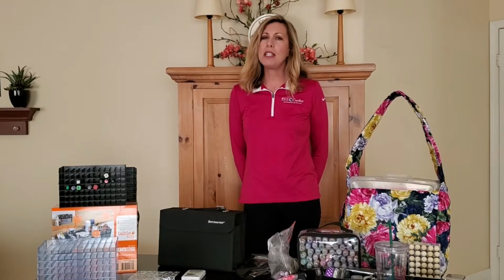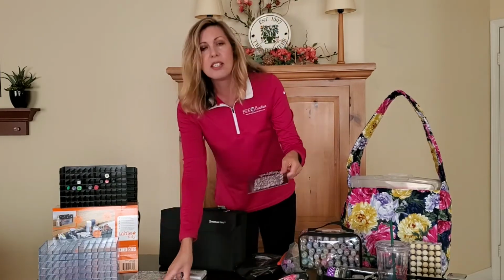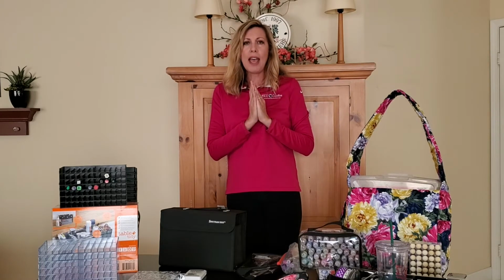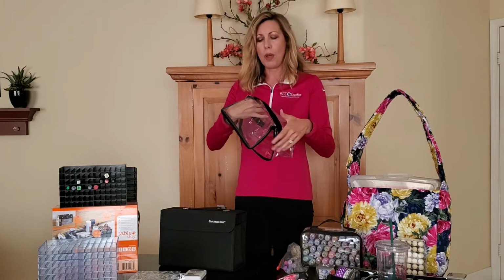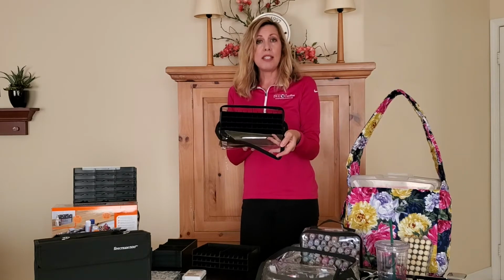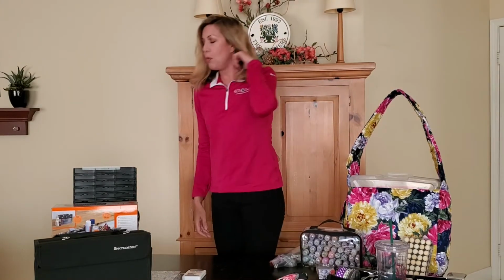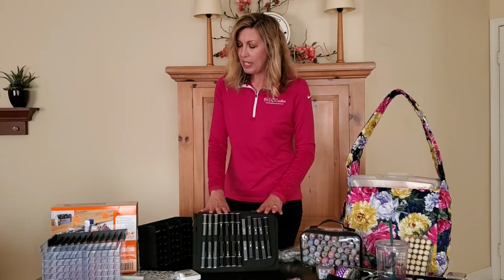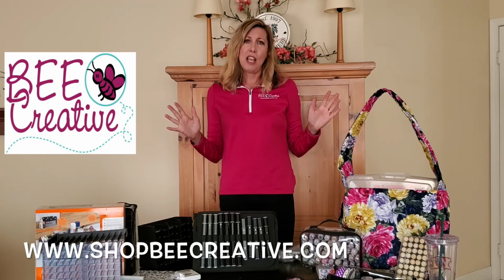Bee Creative Storage Organization